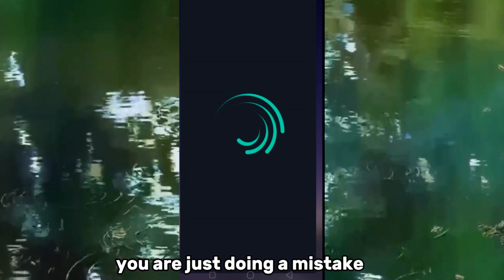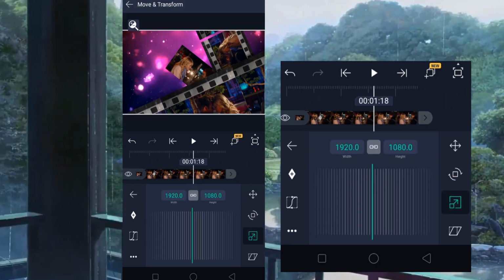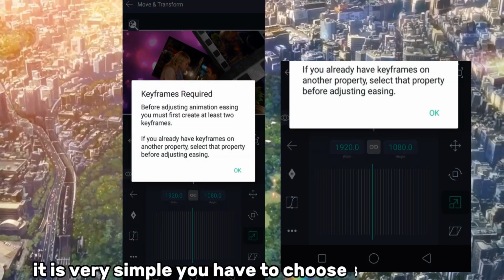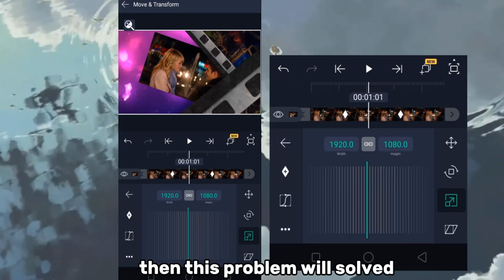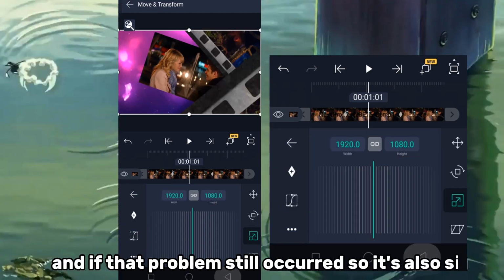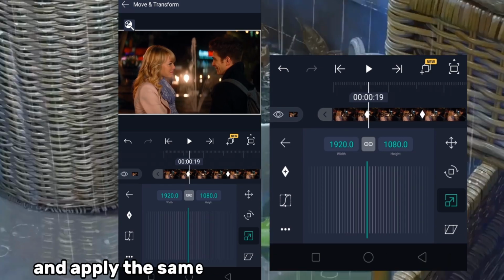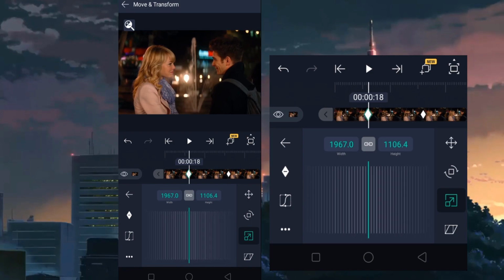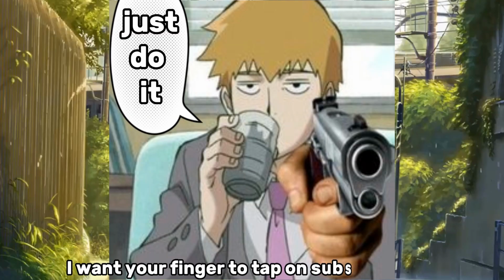how to fix keyframe required problem in alight motion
How to fix keyframe problem in alight motion

how to fix keyframe in premiere pro

how to fix keyframes in blender

how to solve keyframes in alight motion

how to fix keyframe rate too low

keyframe

keyframe in alight motion

keyframe capcut

keyframe capcut pc

keyframe animation alight motion

keyframe animation

keyframe in vn

keyframe in inshot